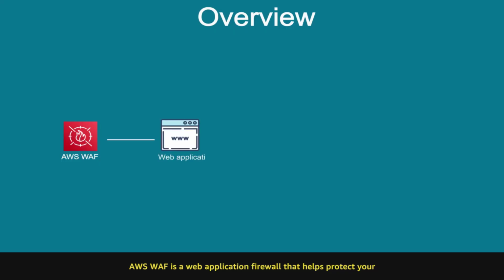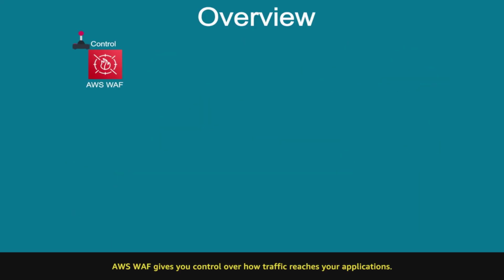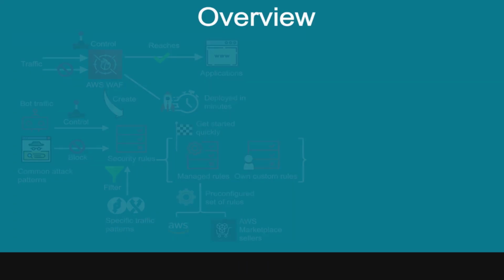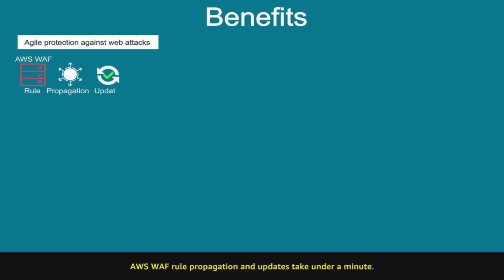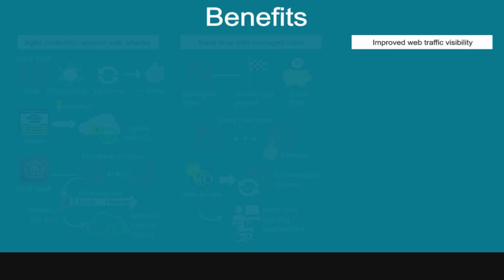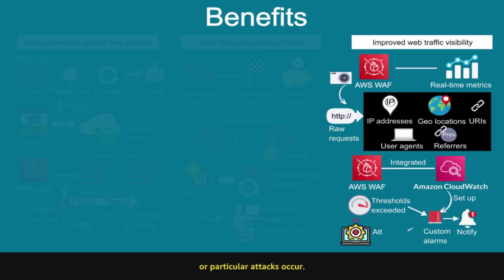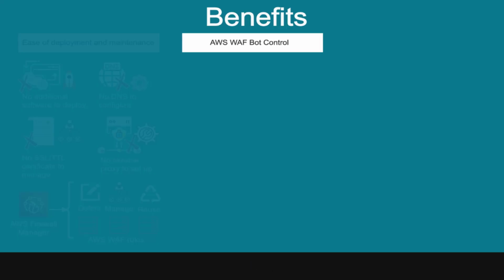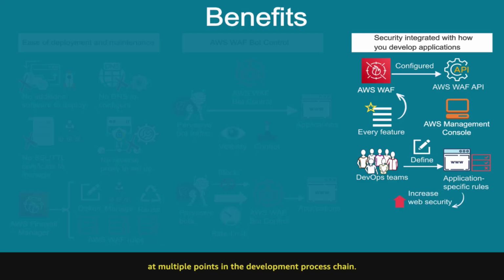V112 | AWS tutorials for beginners | AWS WAF Overview